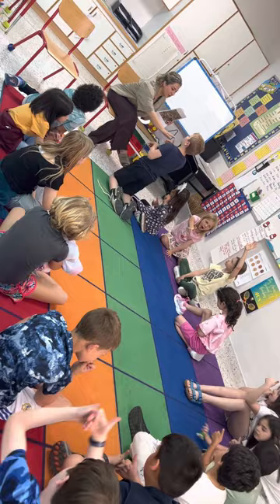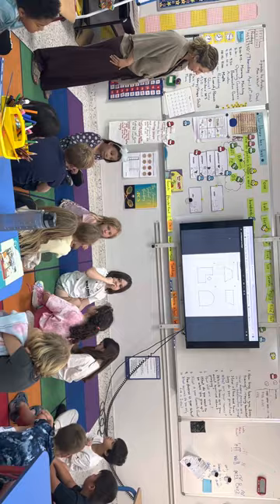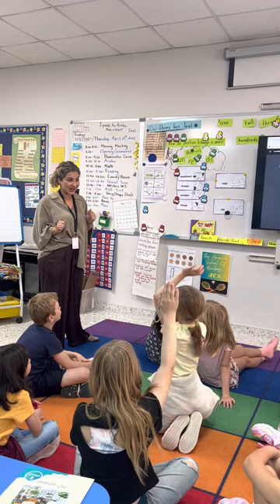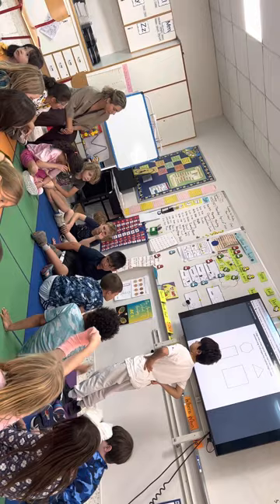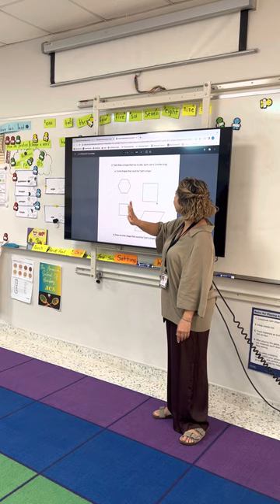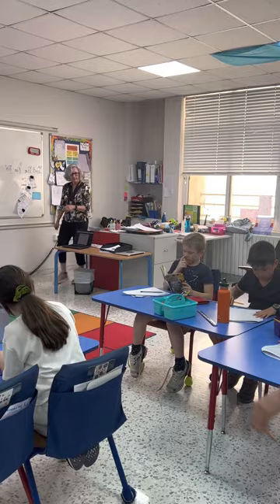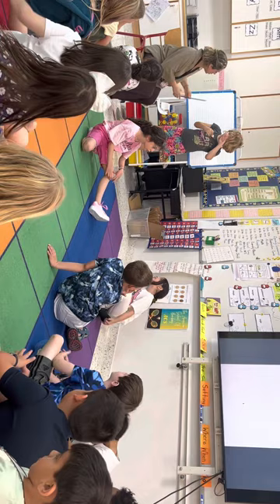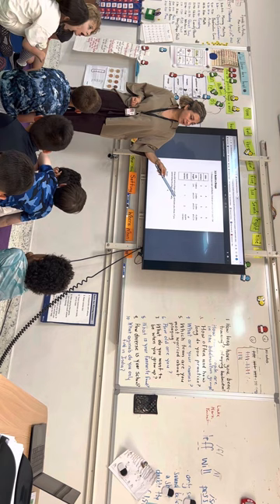April 27, 2023